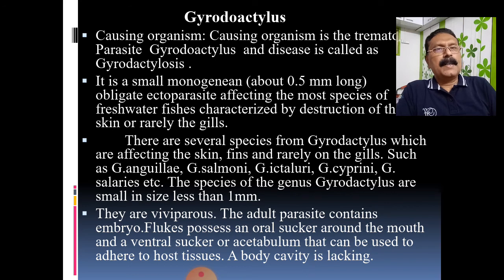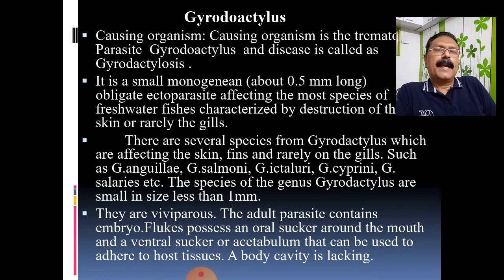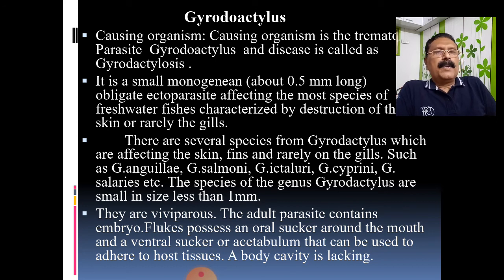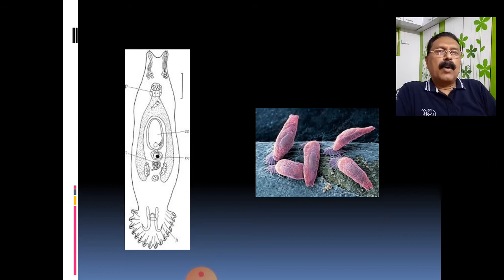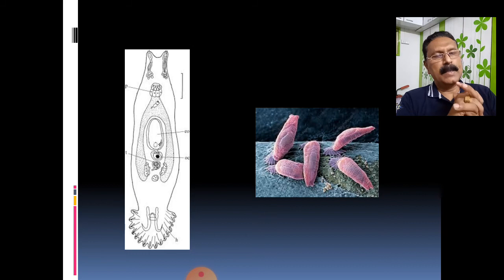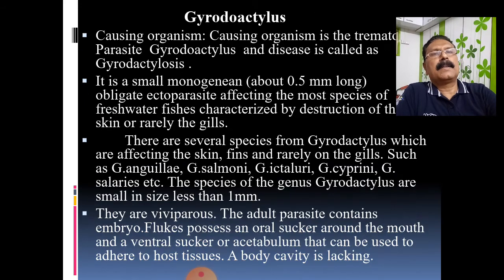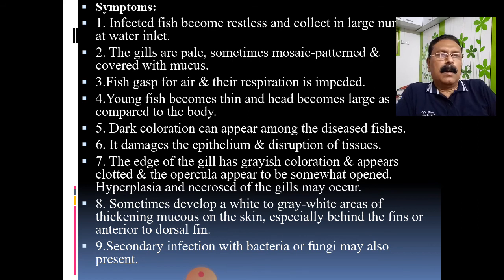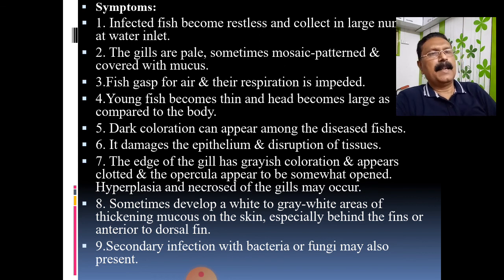Fish parasite Gyroductylus